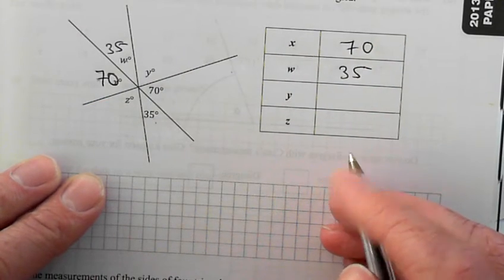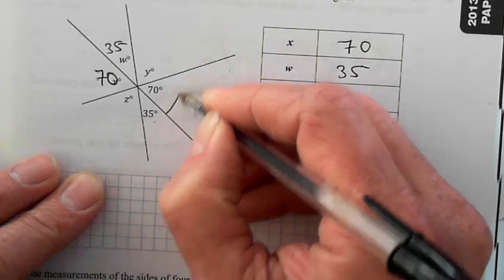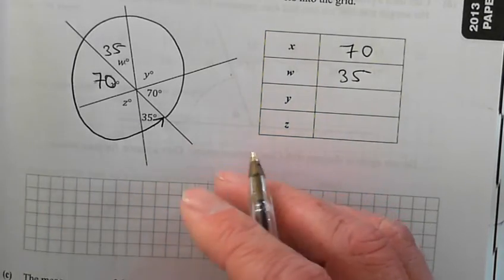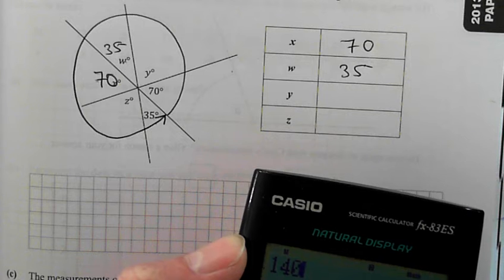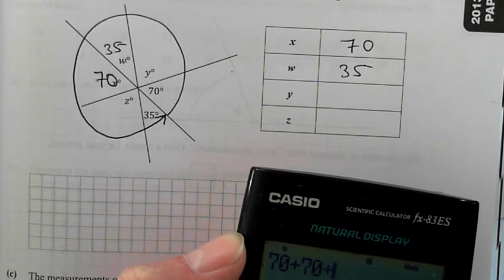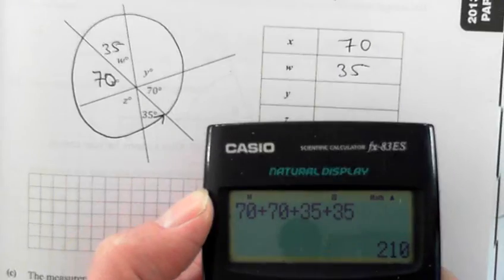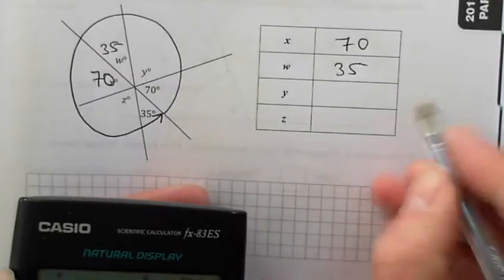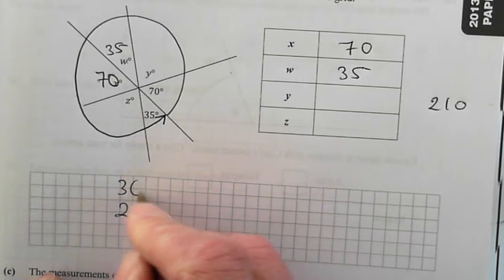JCO Papes Trig P177